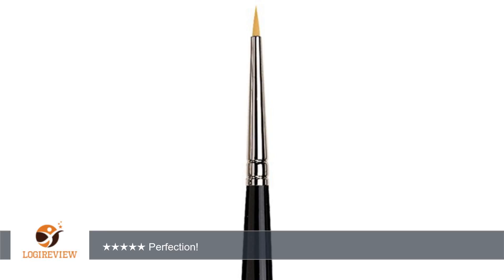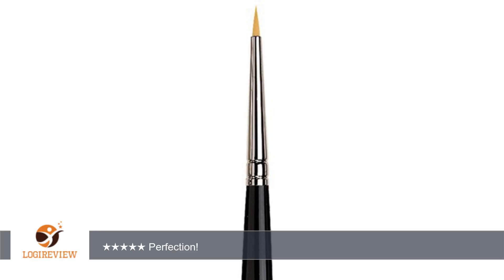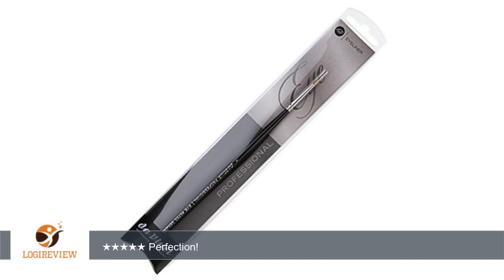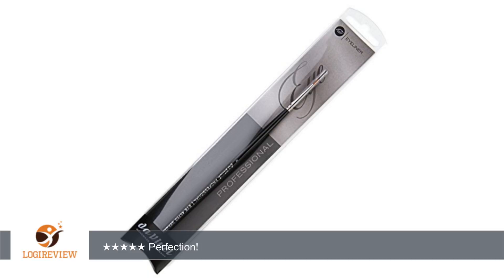da Vinci Cosmetics Series 45750 Professional Eyeliner Brush, Pointed Round Synthetic, Size 1, 9.5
Review about   da Vinci Cosmetics Series 45750 Professional Eyeliner Brush, Pointed Round Synthetic, Size 1, 9.5 Gram